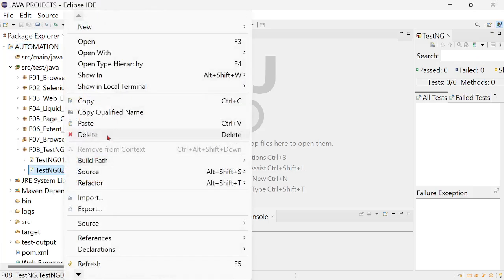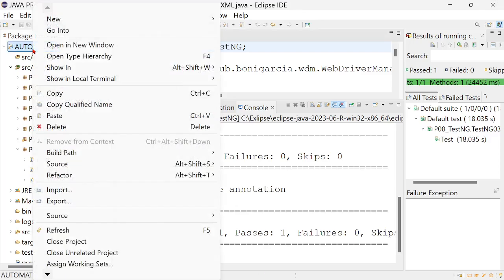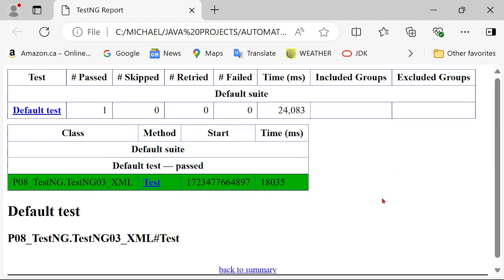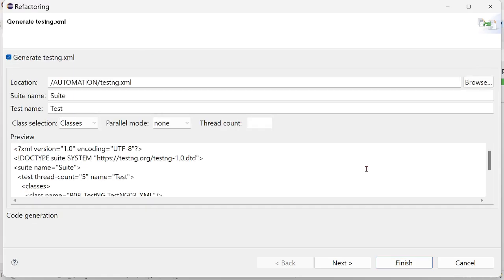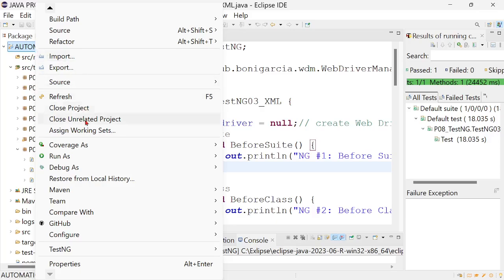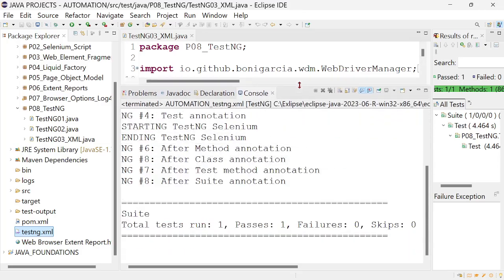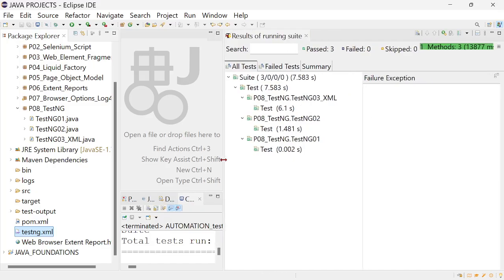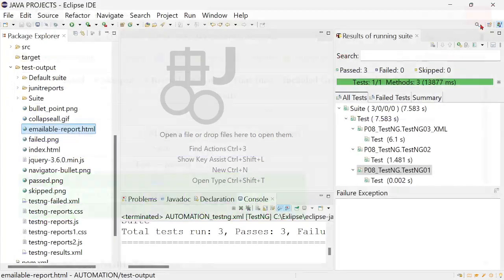SE14: TestNG advanced Reporting for Selenium automation scripts execution results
Learn about  TestNG advanced Reporting for Selenium automation scripts execution results by implementing TestNG.xml file.